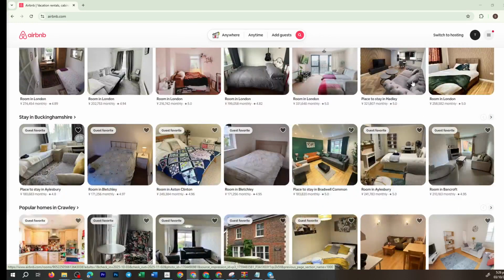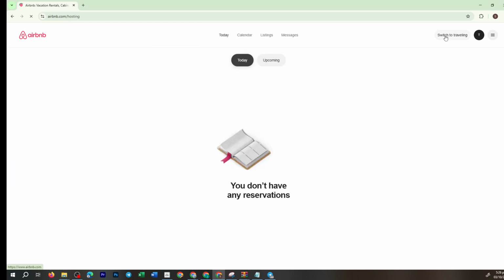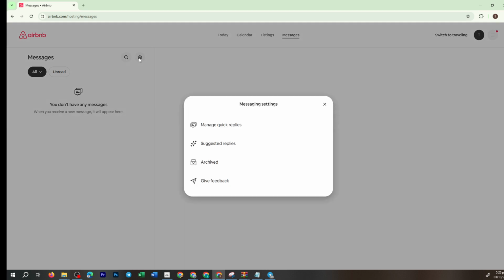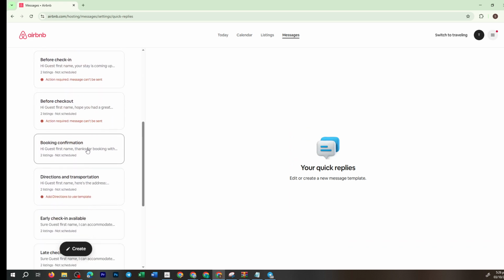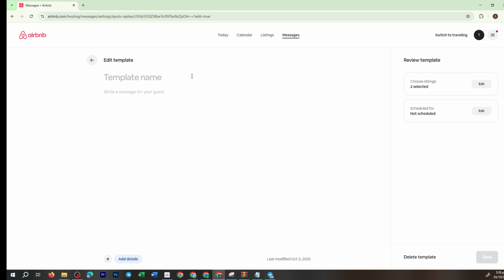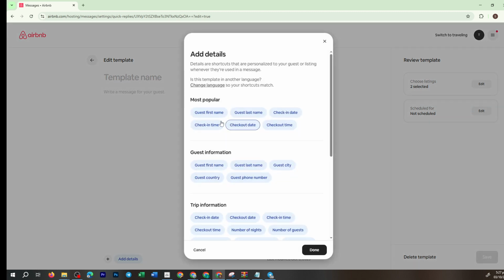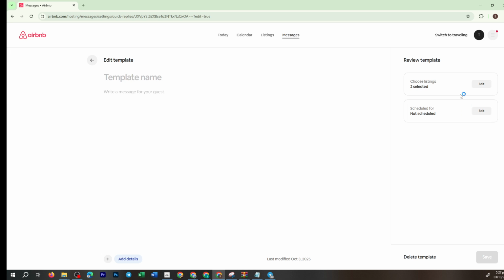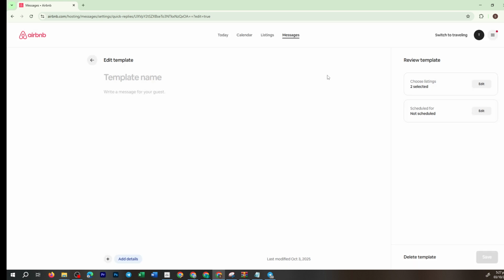How To Set Automatic Messages Airbnb [2026 Guide]